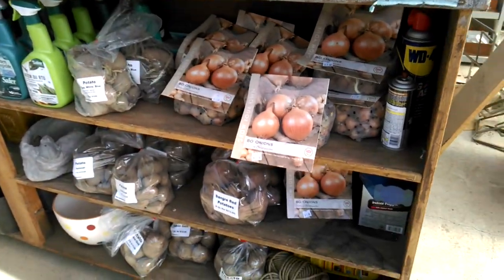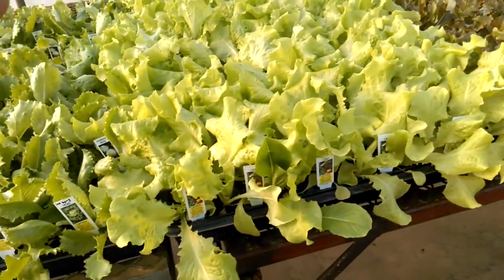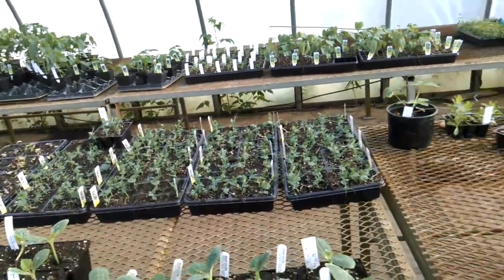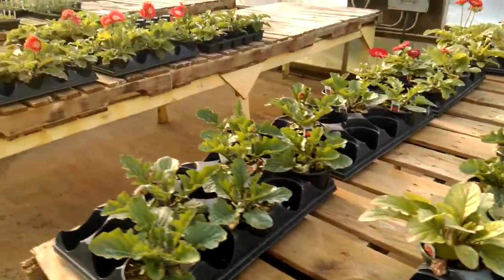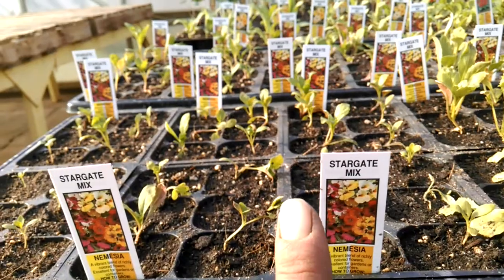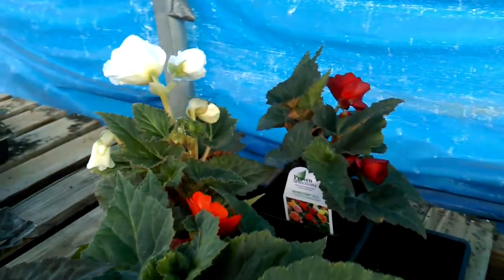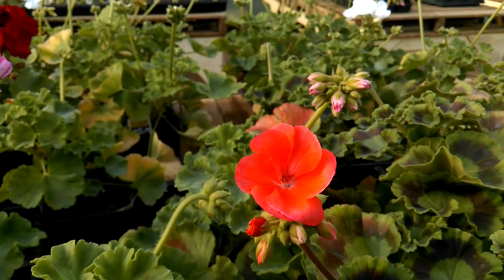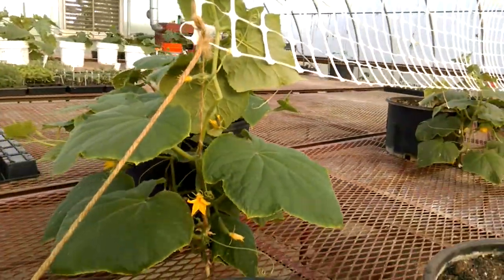May 22 2019 WorkShop Acres walk-through video 3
Welcome to the 3rd walk-through video for WorkShop Acres Greenhouse in Nenana Alaska. Located Mile 300 Parks Highway behind Nenana Heating & to the left.
WorkShop Acres is a small locally owned & operated greenhouse that grows both vegetable & flowering plants that do well in Interior Alaska's crazy summer environment. Servicing North Nenana to Cantwell. Let us help you grow this summer.
Please visit us on Facebook